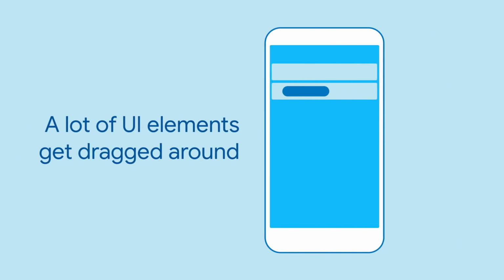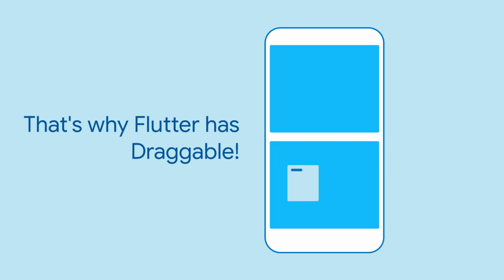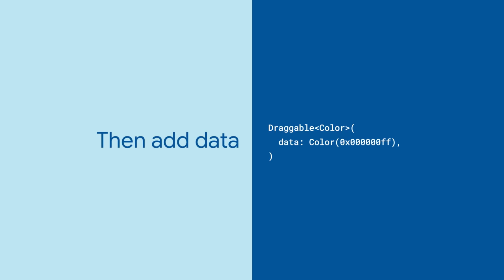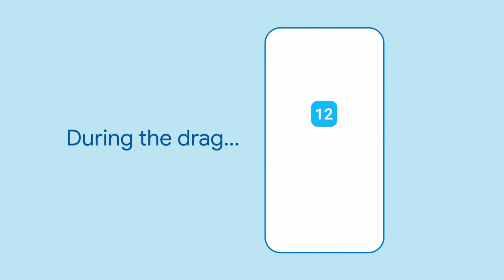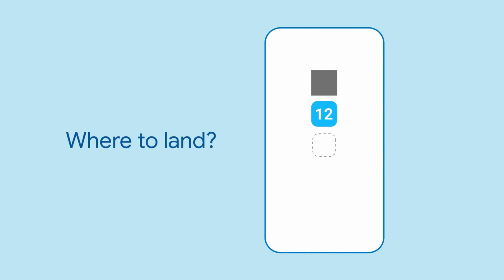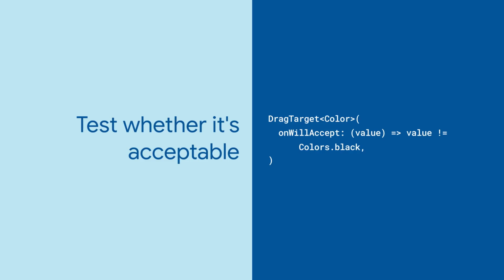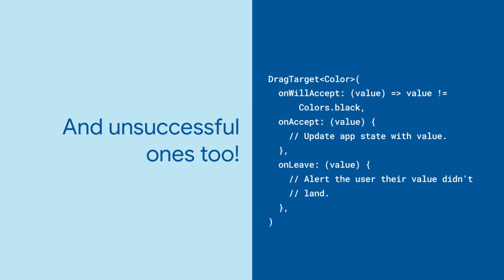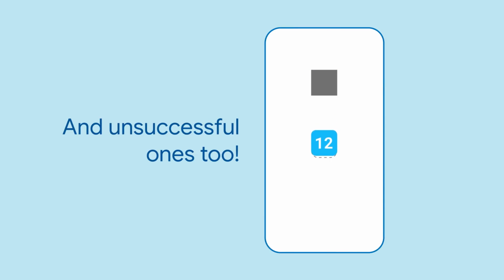Draggable Flutter Widget of the Week